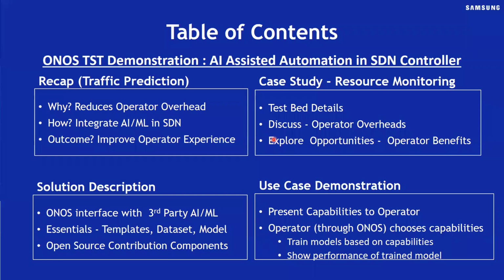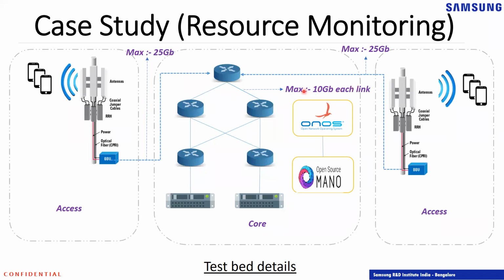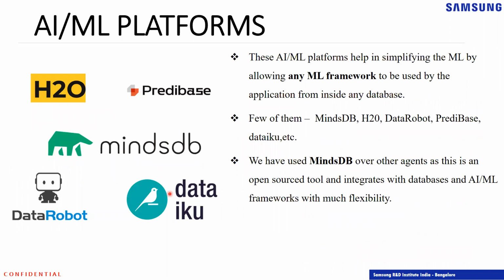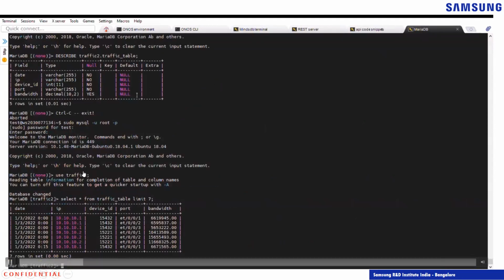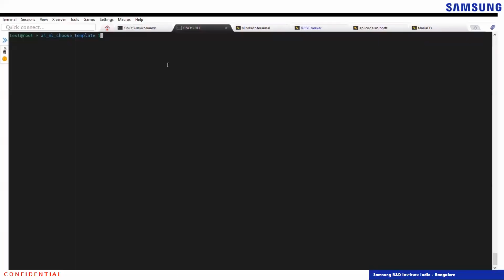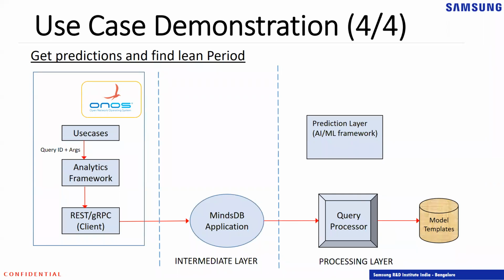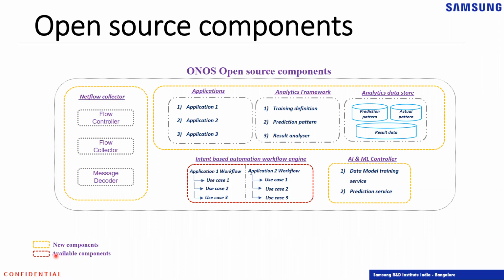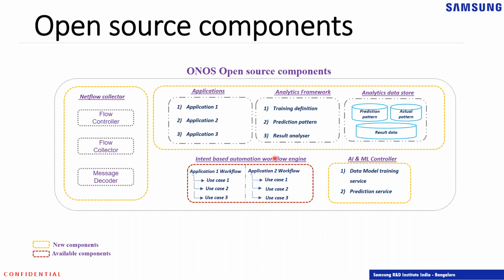2022-07-27 ONOS TST Meeting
Samsung Research Institute presentation on AI Assisted Automation Framework in ONOS